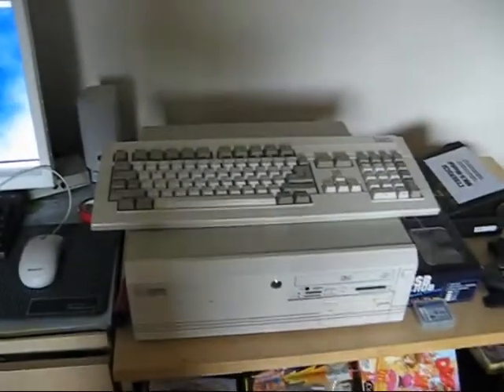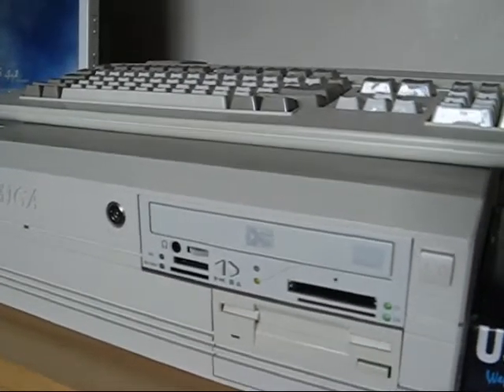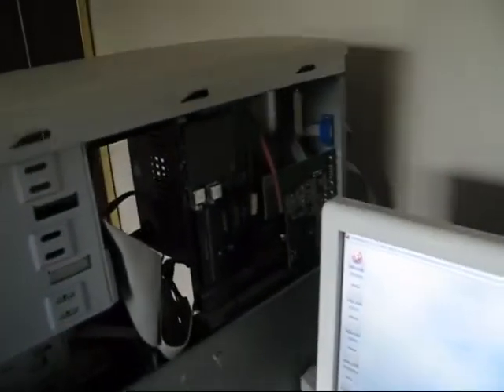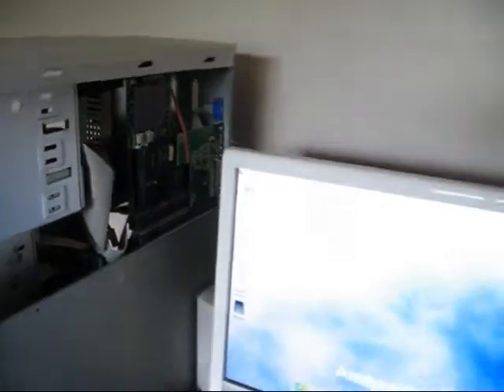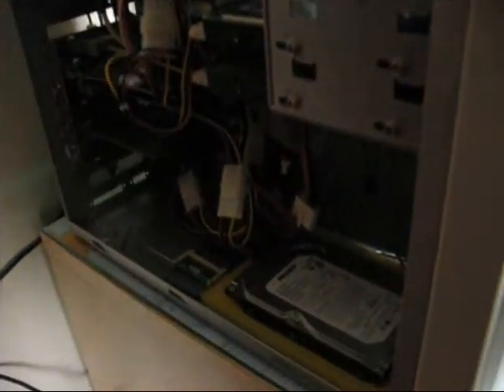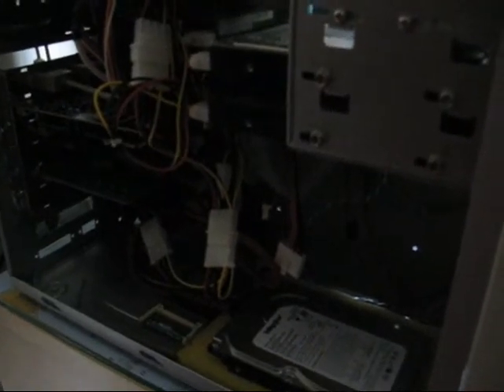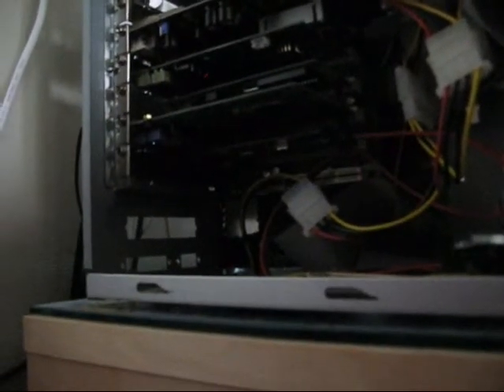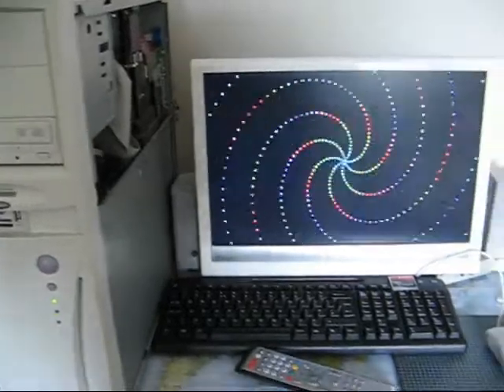A couple of my Amiga's (A1200 PPC & A4000D)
Hi!

Well this is the first time you will see/hear me in a Youtube Video!

Here are two of my Amiga's, my A1200T with Blizzard PPC 060 66mhz and PPC 330mhz, 256mb Ram and Mediator PCI/Radeon 9250, details of the other PCI cards explained in the Video :-)

And a quick look at my A4000D, but I will do a more in depth Video of that, my other Amiga's and maybe even some of my Console collection in future Video's.

Steve.